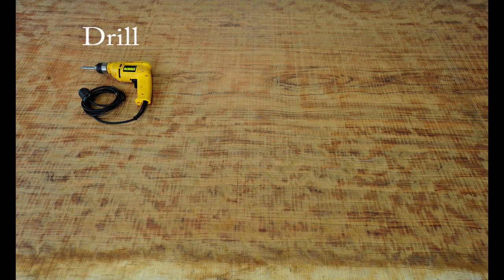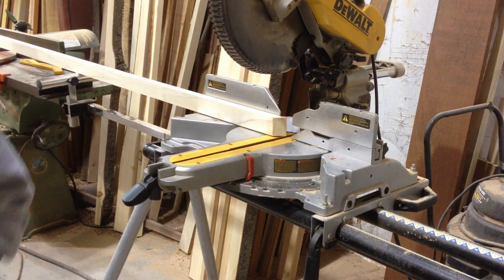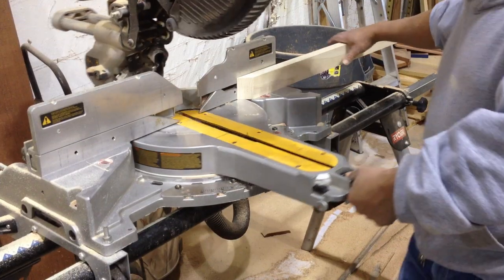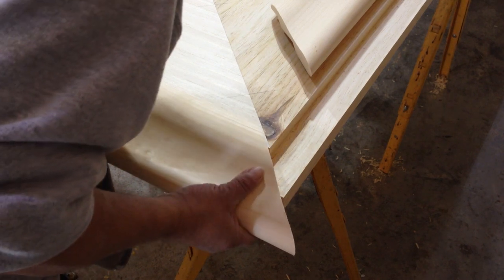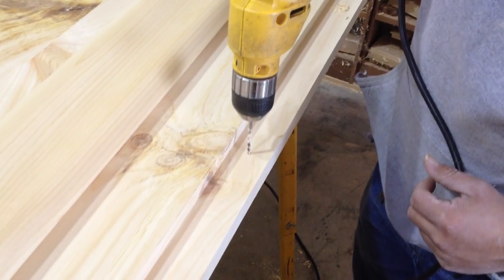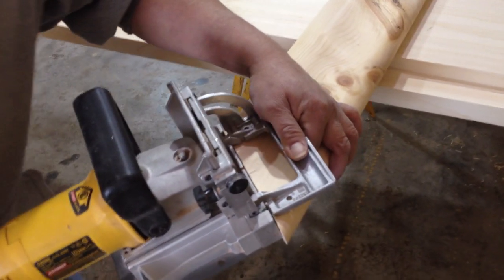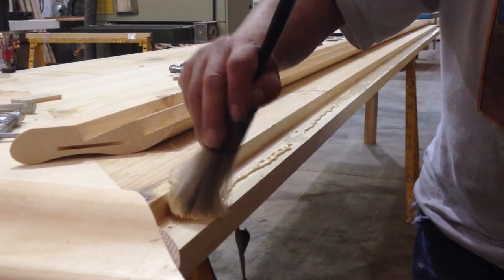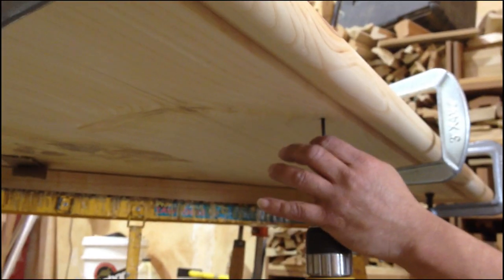How to Install Bar Rail Molding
A short guide to installing Chicago style bar rail by Hardwoods Incorporated 1-844-BAR-RAIL:

The tools we will be using to fit and install the bar rail molding are a drill, glue, screws, spoil board, biscuit joiner, and biscuits. The sub top should extend out beyond the main bar top 1 and 9/16" as shown. We first set up the spoil board to hold the bar rail up in position while cutting. We set the miter box angle at 45 degrees and position the bar rail on the spoil board to make the first cut. Next, we reset the miter box to the opposite 45 degree angle and position the other piece of bar rail for another cut.After making both cuts we check the pieces for proper fitment and make any adjustments, if needed. Now we can drill pilot hols every 12 inches in our sub-top. We decided to make a biscuit joint on the bar rail miter for added strength, but this step is optional. Now we are apply glue to the sub-top and to the top notch of the bar rail. Make sure to brush ou the glue on the sub-top and on the bar rail for a closer fit. After applying the glue we use clamps with blocking to hold the bar rail in position. Finally, using the pilot hols that we drilled earlier, we can secure the bar rail to the bar top from underneath with screws. After some light sanding and applying a finish, the bar top will be ready to use. For more information and to purchase bar rail, please call 1-844-BAR-RAIL or check out our bar rail store